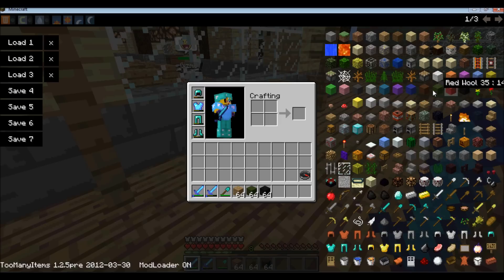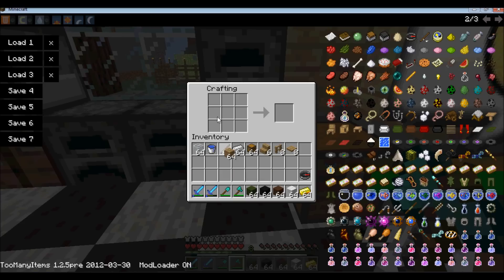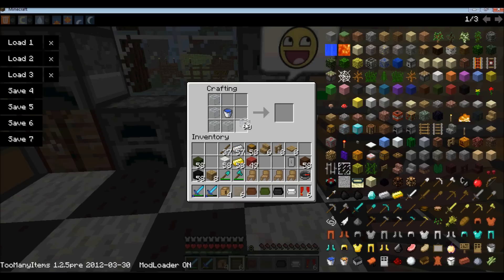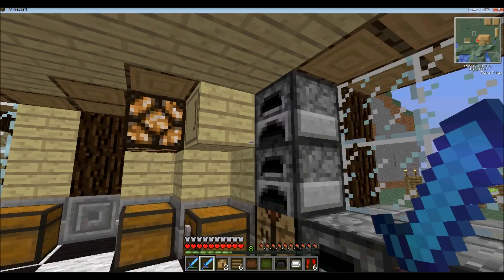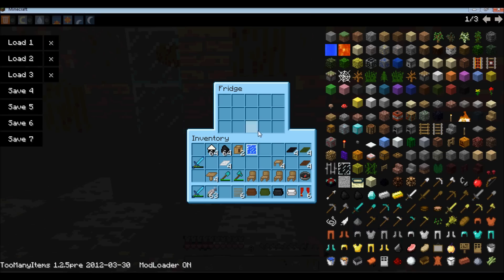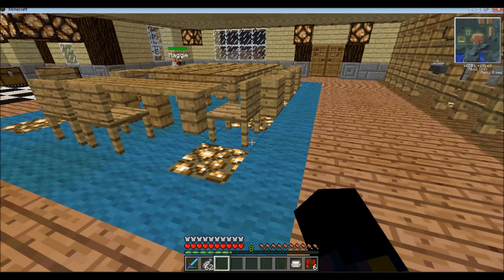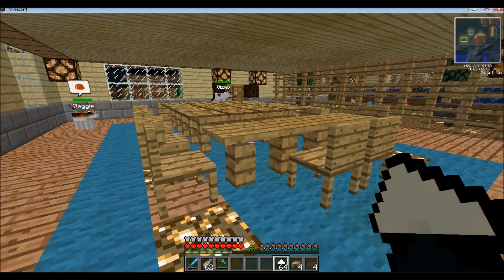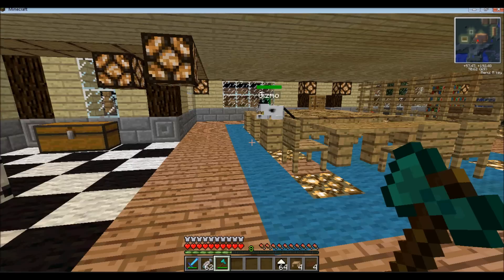Furniture Mod - Review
This interesting mod adds some furniture such as couches, chairs, tables and cabinets to the mod. There are some ID conflicts with Atmosmobs, so you will probably need some type of ID Resolver mod as well.

This mod requires Modloader and Modloader MP, both links can be found on the forum page.